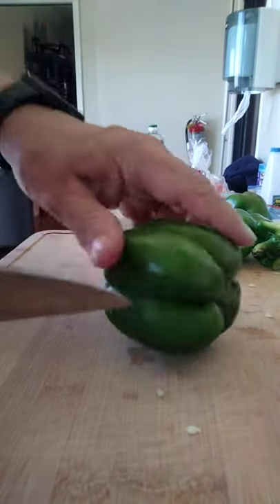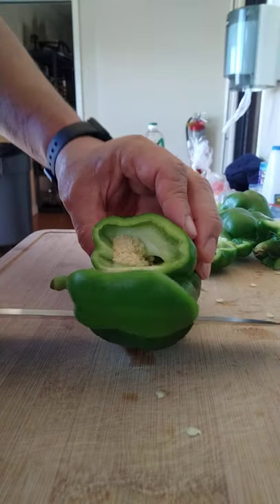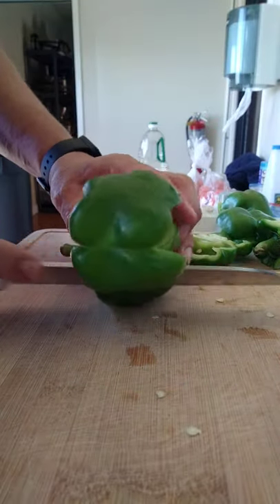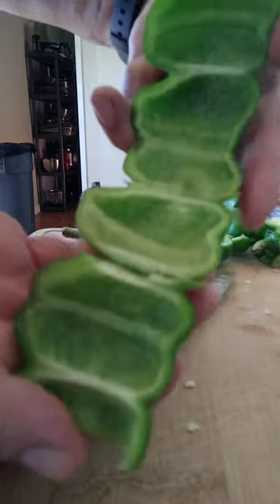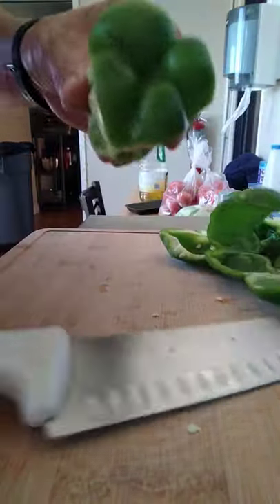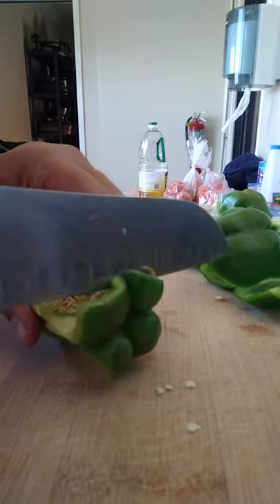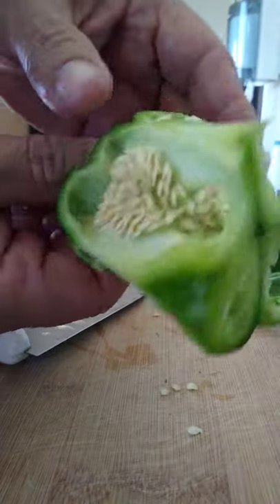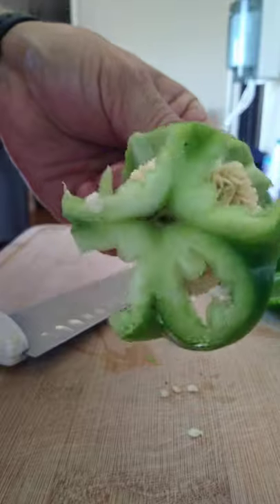How To Cut A Bell Pepper